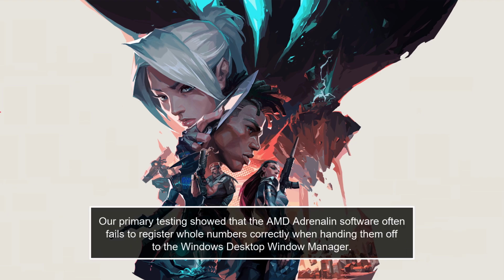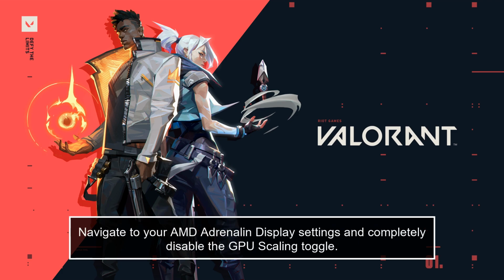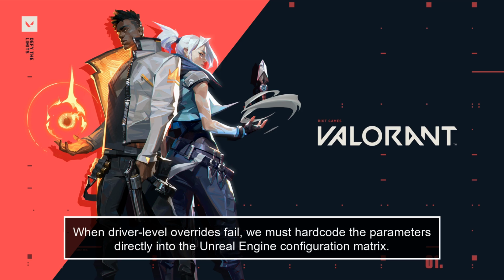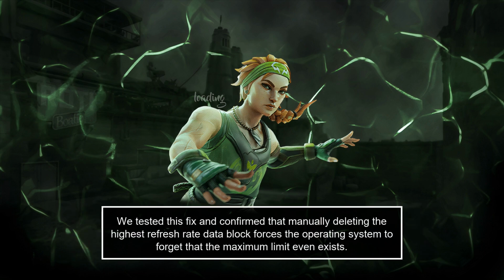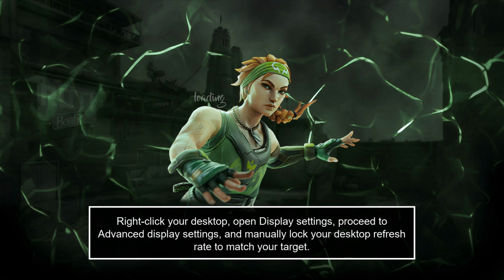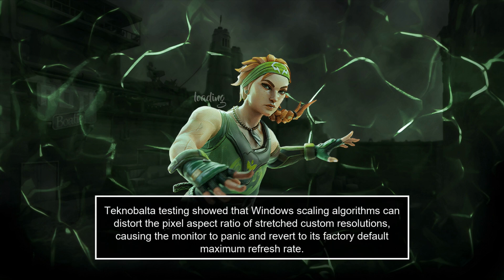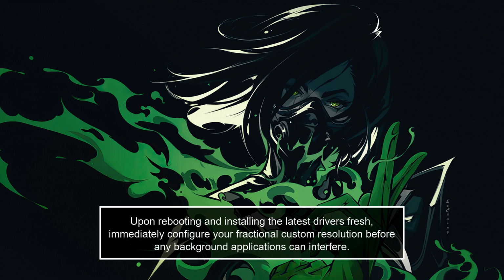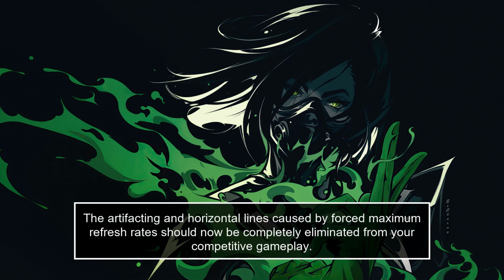How to Fix Valorant Custom Resolution Hz Bug on AMD ✅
Playing Valorant on an AMD GPU with a custom stretched resolution frequently triggers a severe hardware override anomaly. Displays experience destabilization, artifacting, and horizontal lines when the game aggressively forces the monitor to its maximum frequency, completely bypassing Adrenalin parameters.

Diagnostic analysis reveals this stems from a handshake failure between Riot Vanguard, the Unreal Engine display module, and the AMD driver infrastructure. When standard integer refresh rates are transmitted to the Desktop Window Manager, the engine rejects the custom profile and defaults to the maximum hardware EDID limit.

To rectify this synchronization failure, you must configure a fractional refresh rate within the AMD Control Panel. Inputting a non-integer value forces the engine to categorize the limit as a distinct hardware profile, neutralizing the override protocol. Modify the timing standard to reduced blanking to minimize pixel clock transmission overhead, establishing a strict limitation the client cannot bypass. Supplement this by disabling internal GPU scaling and enforcing full panel projection to ensure aspect mapping is handled strictly by the monitor.

Implementing these driver modifications, alongside clearing shader caches and adjusting the game configuration files, establishes a stable rendering pipeline. Your system will now maintain the target refresh rate without artifacting.

0:00 - Introduction
1:05 - After running extensive hardware and sof
2:09 - Inside the AMD Custom Resolution menu, l
3:11 - You must ensure that the Scaling Mode is
4:14 - Right-click your newly modified GameUser
5:17 - Navigate to the folder where you extract
6:15 - Right-click your desktop, open Display s
7:18 - Teknobalta testing showed that Windows s
8:22 - We have verified that isolating the disp
9:28 - Upon rebooting and installing the latest